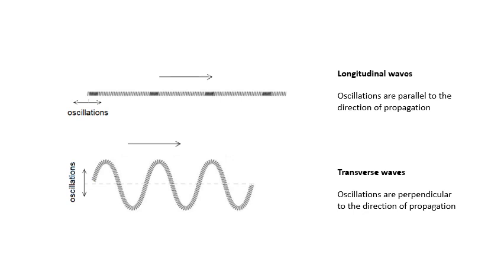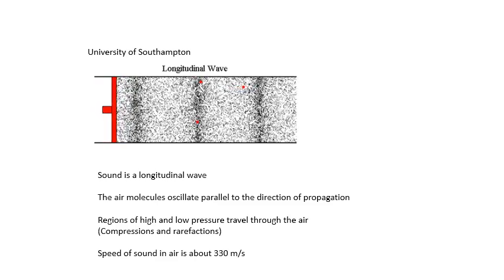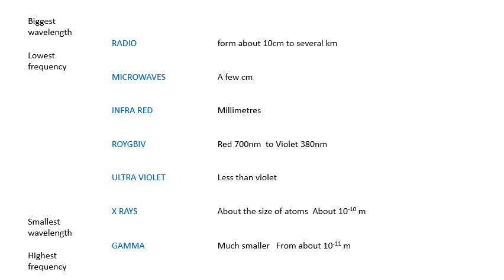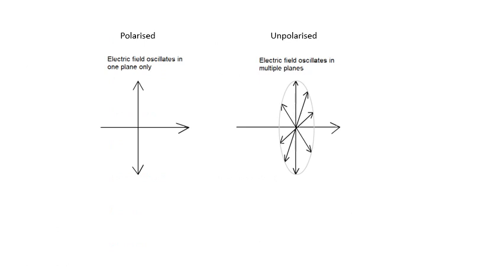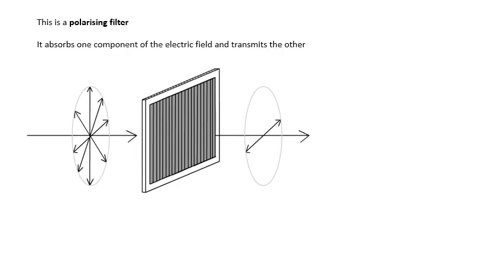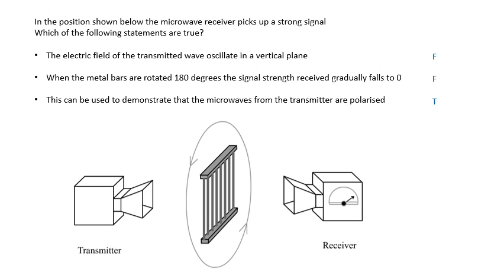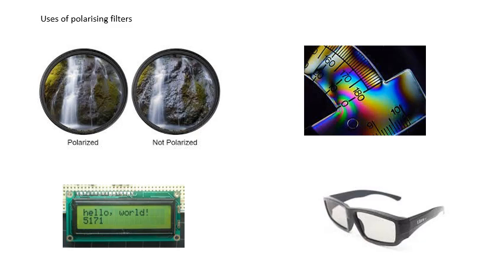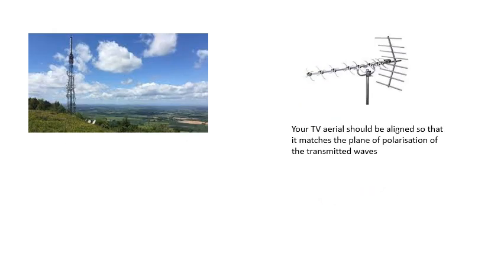AQA A Level Physics: Longitudinal and Transverse waves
A Level Physics revision resources produced by a Physics teacher with 40 years of teaching A level Physics.
This is video 2 out of 6 in my playlist on Waves for AQA A Level Physics.